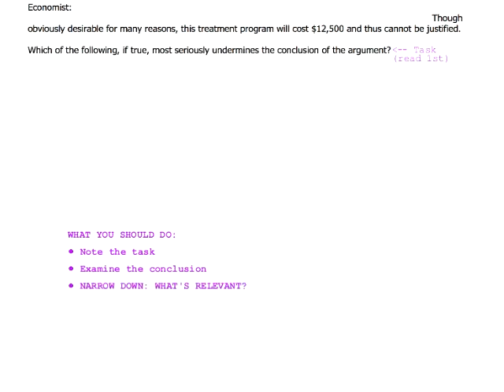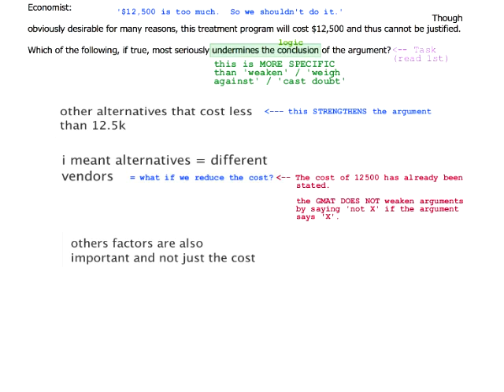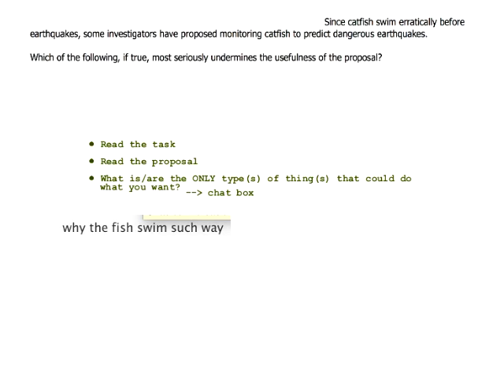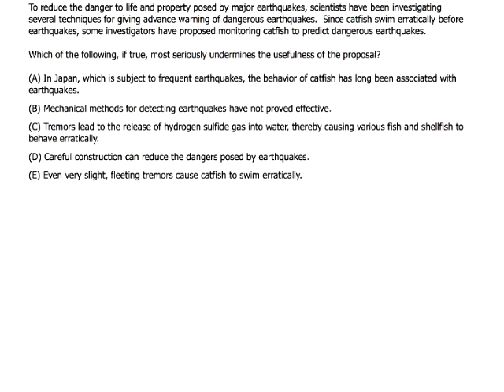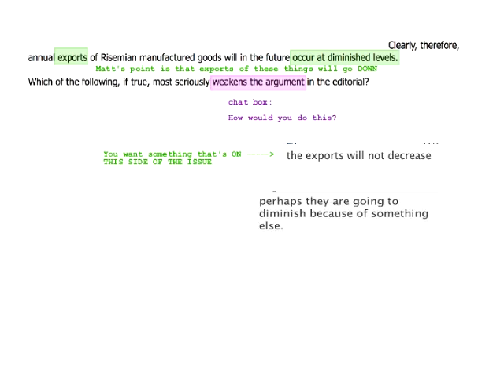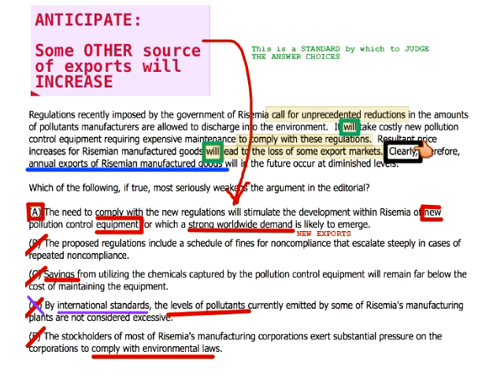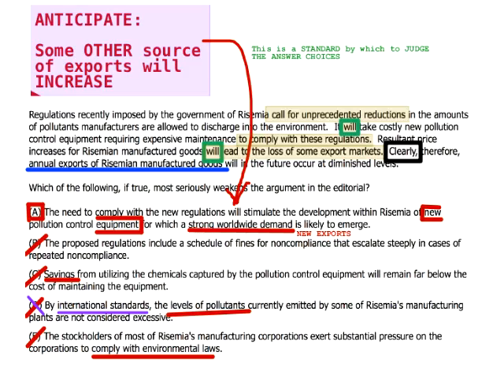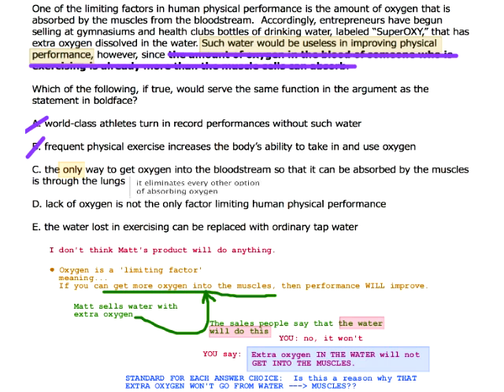37. Critical Reasoning (Narrowing Possibilities Before Reading)-Thursdays with Ron-Sept. 10, 2015-